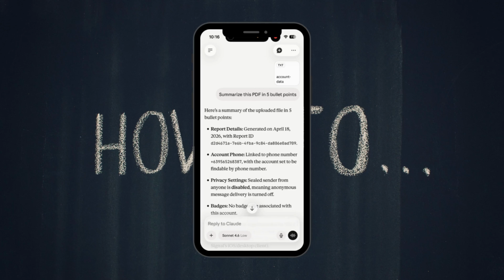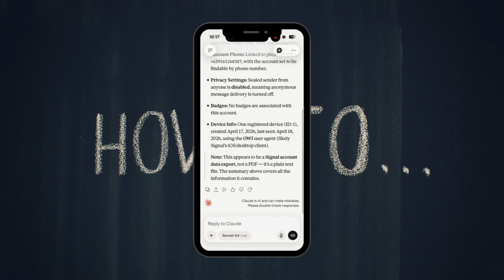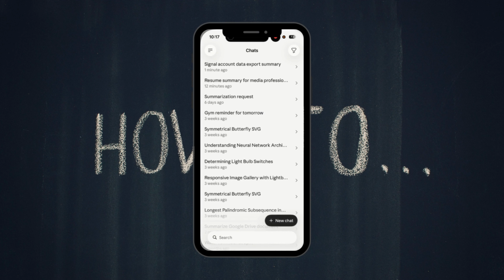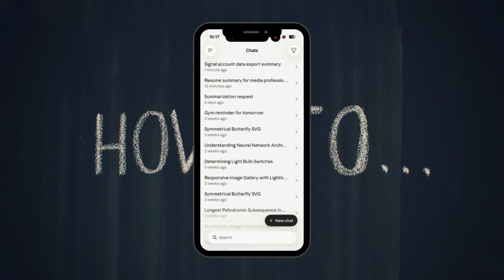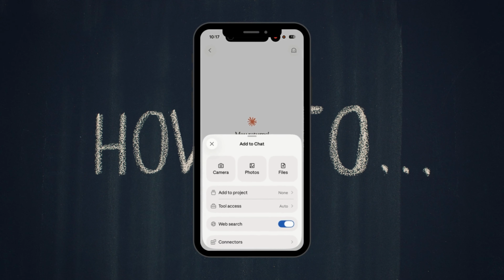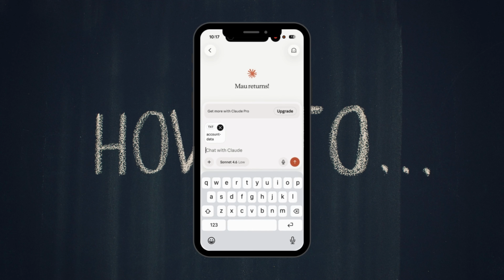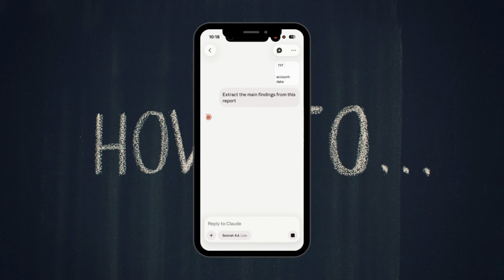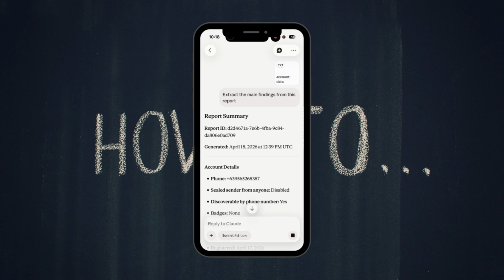How to Analyze PDFs in Claude AI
How to analyze PDFs in Claude AI with this easy step-by-step tutorial.
Learn how to upload and analyze PDF documents using Claude AI to summarize, extract information, and answer questions.

This step-by-step guide shows you how to use Claude AI's PDF analysis feature on desktop and mobile.

📌 What you'll learn:

How to upload a PDF to Claude AI
How to analyze PDF documents with Claude AI
How to summarize long PDF files
How to ask questions about a PDF
Tips for getting accurate responses from Claude AI
How to use Claude AI for document analysis